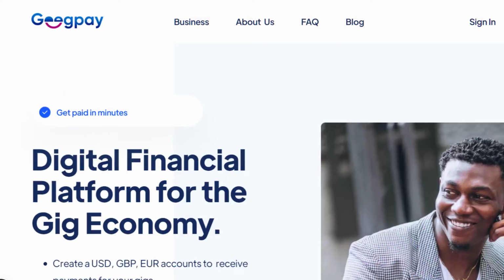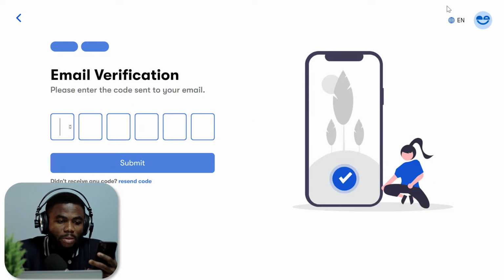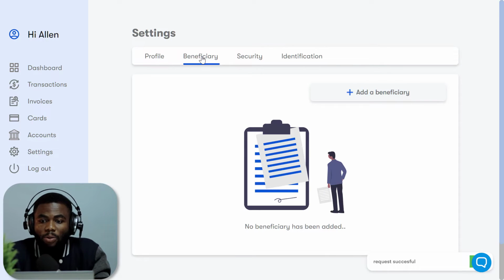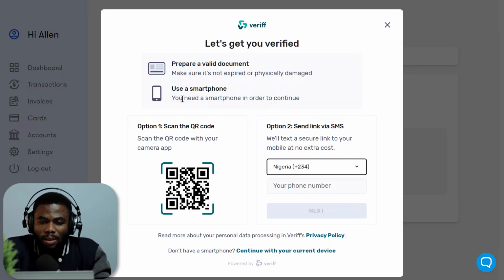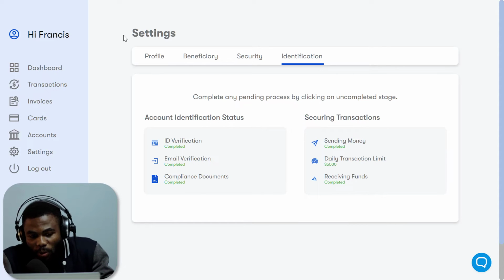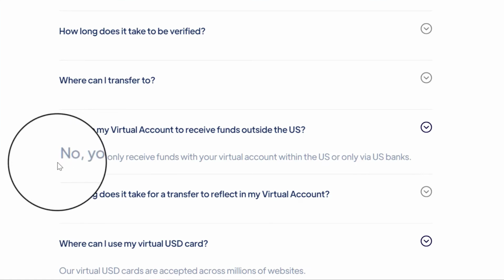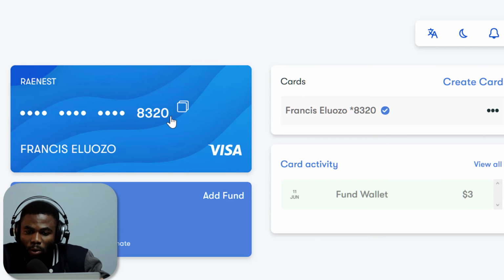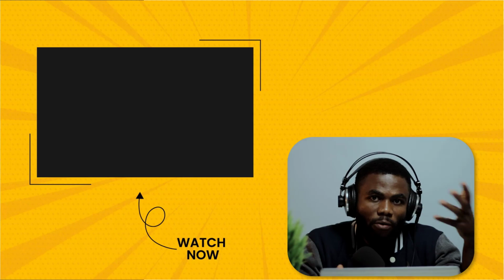How To Create A GeegPay Account Step By Step Guide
▶▶ A step-by-step guide on how to open a GeegPay account to get the best dollar or currency exchange rates online. This will be useful to anyone who earns in US dollars, euro,s or GBP online, this is also ideal for anyone in the arbitrage business.